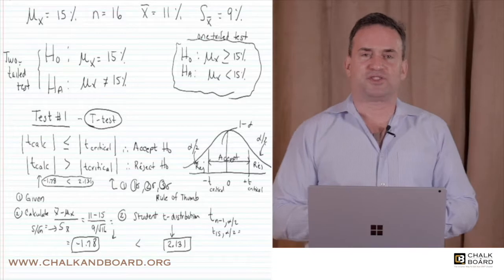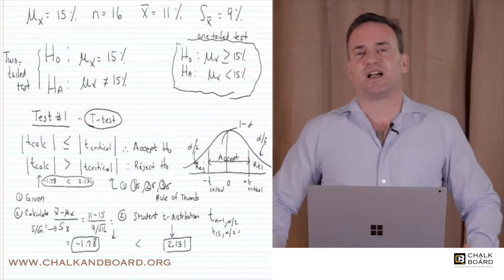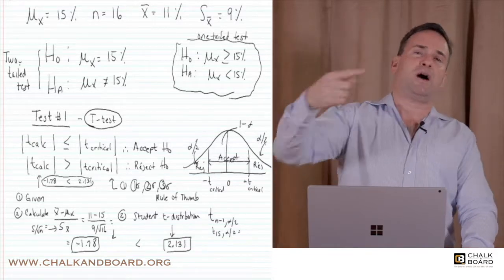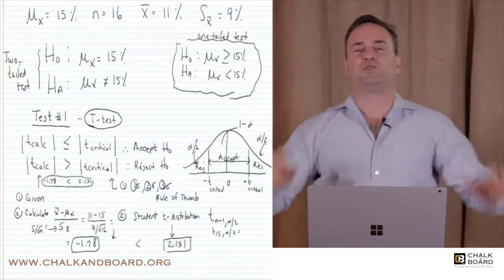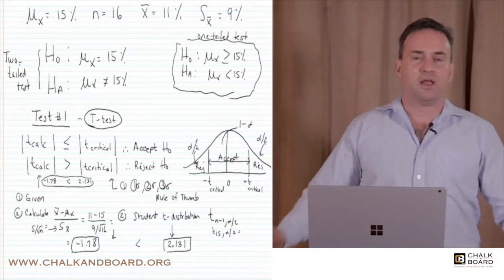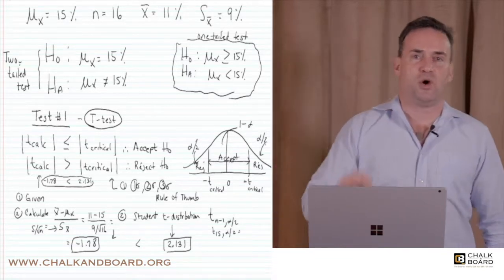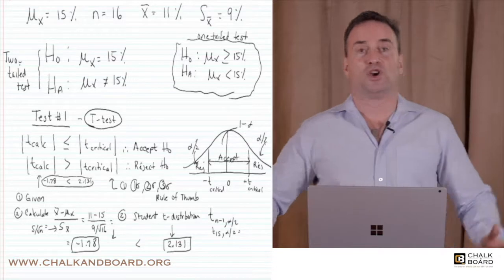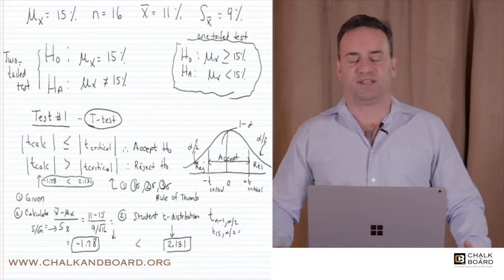CFA Level 1 Mini-Lesson: Quantitative Methods & Hypothesis Testing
Meet Nathan Ronen, CFA, Lead Instructor and Co-Founder of Chalk & Board. In this video, Nathan provides a brief CFA lecture sample on Hypothesis Testing as may be covered in the CFA Level I curriculum.